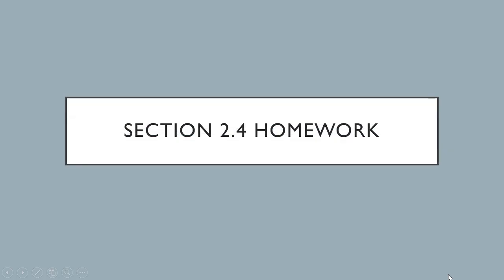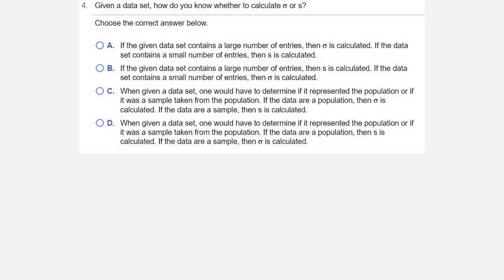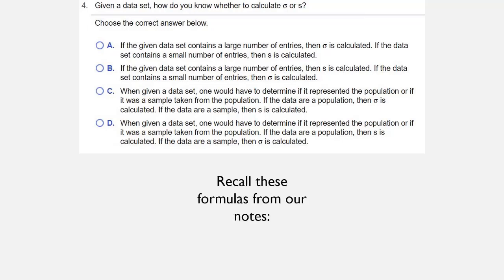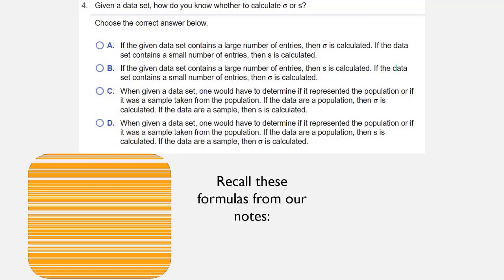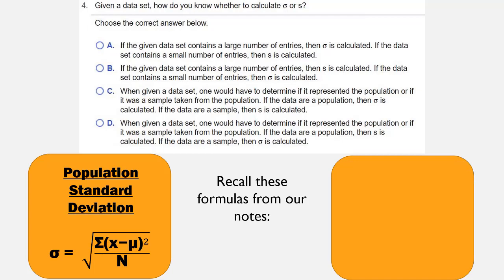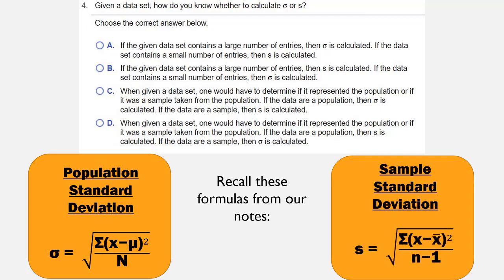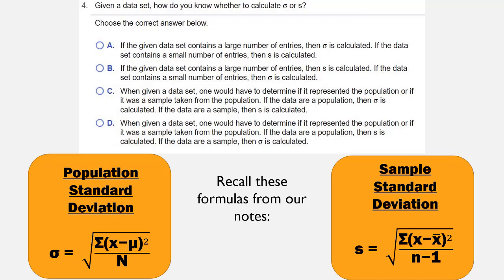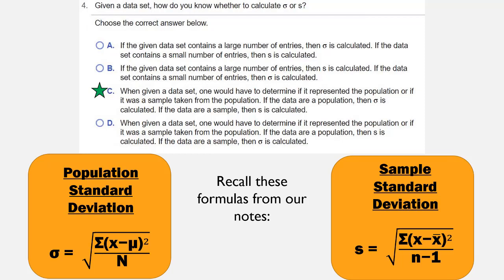HW - 2.4 - 04